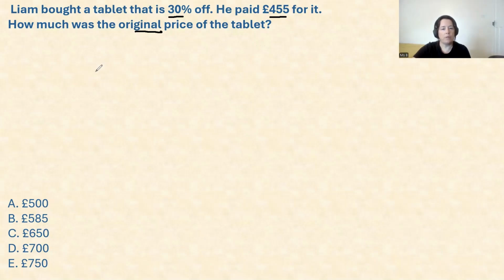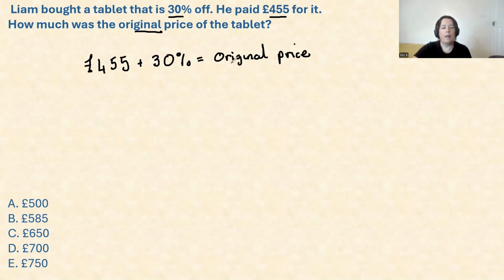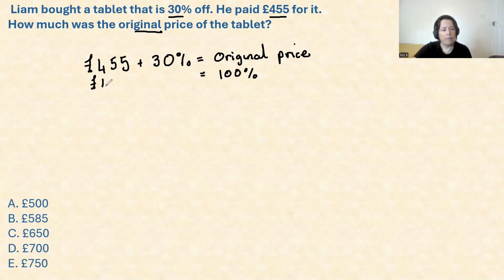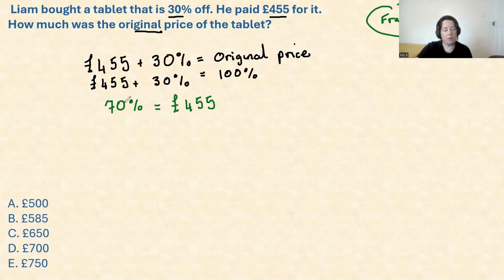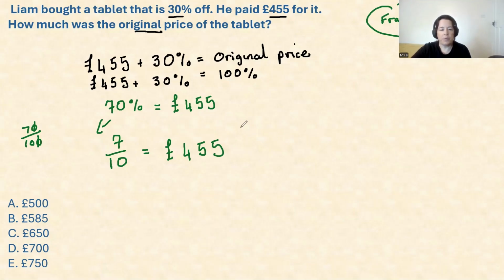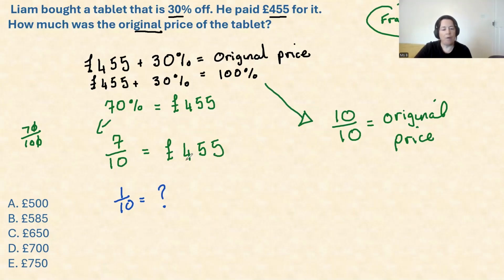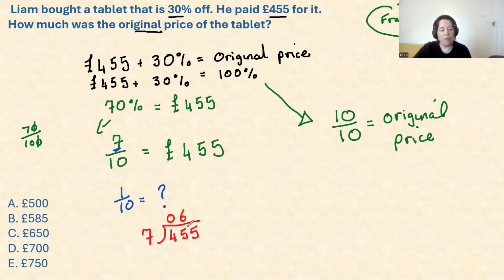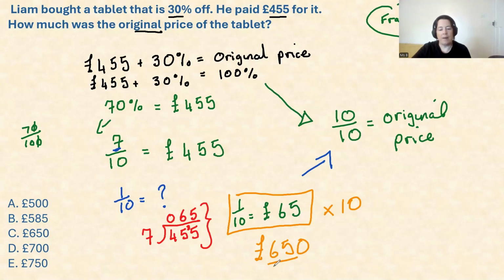11+ Finding the Original Amount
11 + Maths@11PlusMathsMadeEasy